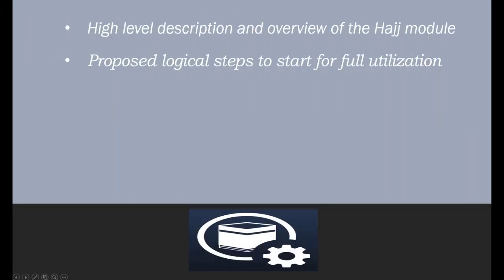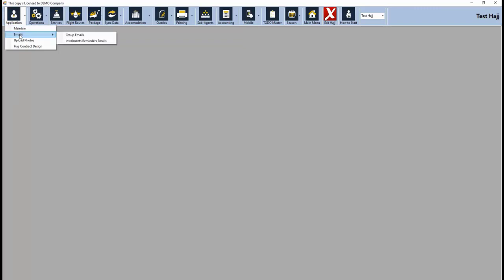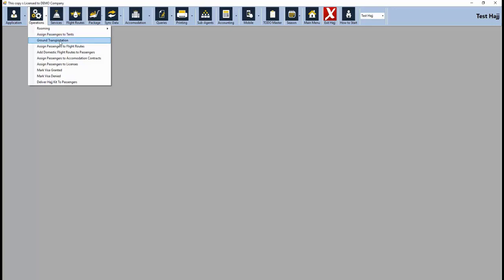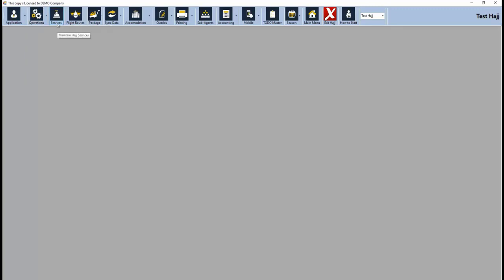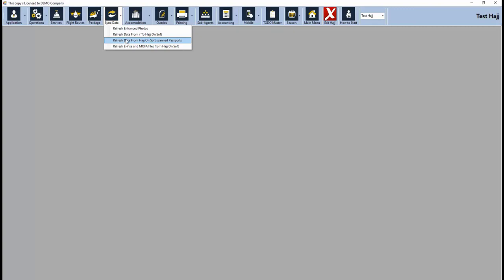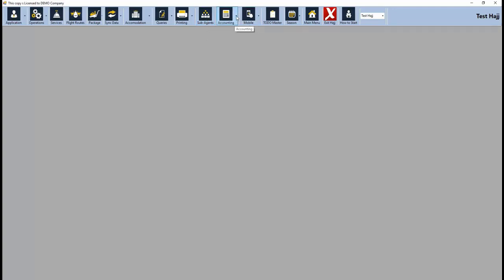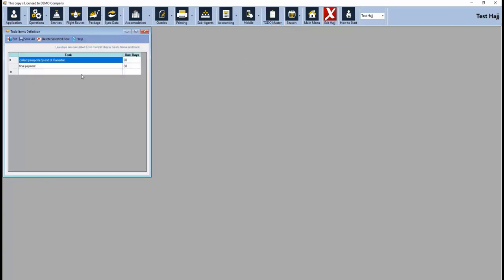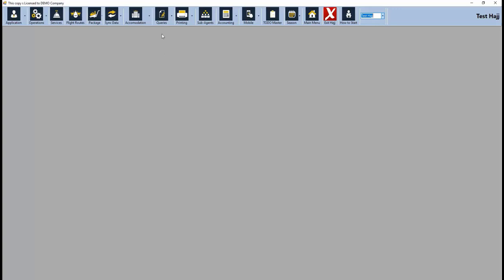New_HajjModule_Fullreview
full review of the Hajj Main menu of surehajj